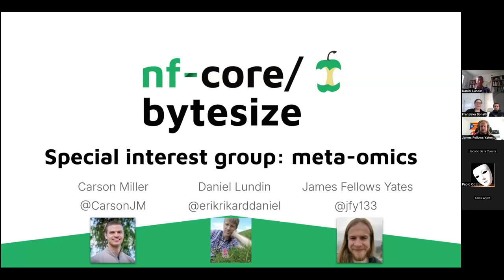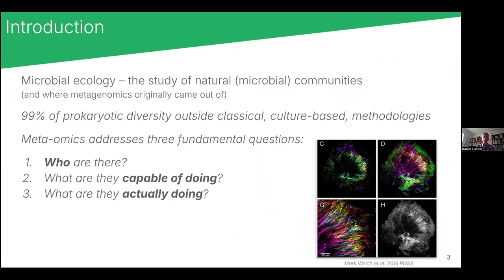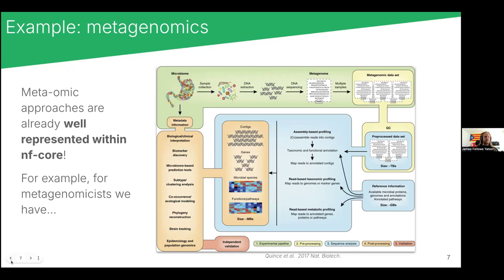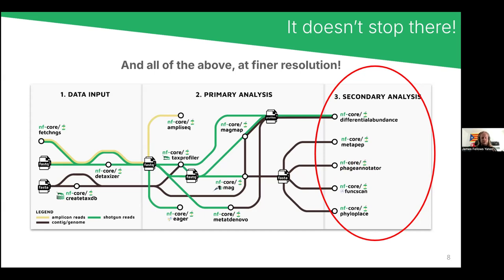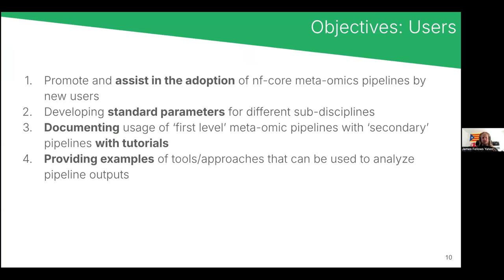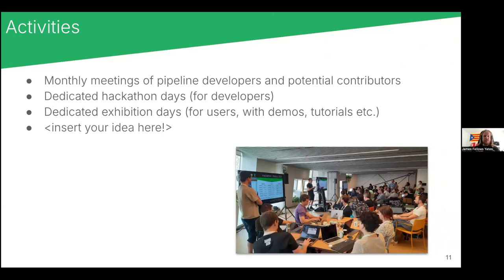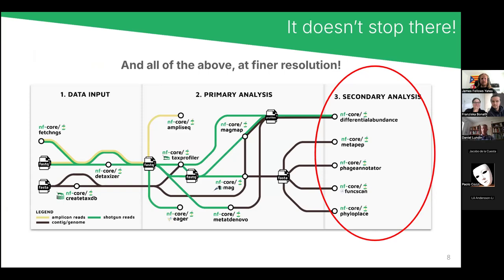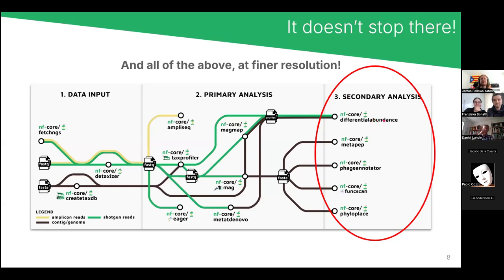nf-core/bytesize: Special Interest Group - meta-omics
Daniel Lundin and James A. Fellows Yates introduce the Special Interest Group “meta-omics”. This group is a place to discuss the subject around meta genomics, meta taxonomics, meta barcoding, meta transcriptomics, meta proteomics and all other meta omics - basically any field that aims to study more than a single organism at the same time.
Some of the pipelines that would fall into this Special Interest Group are nf-core/ampliseq, nf-core/taxprofiler, nf-core/mag, nf-core/metatdenovo, and nf-core/magmap, amongst others.